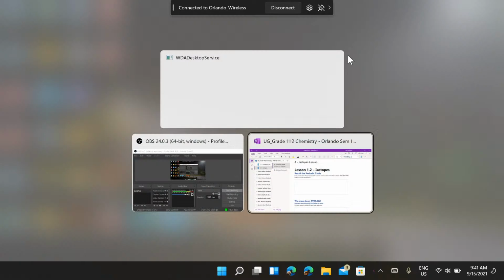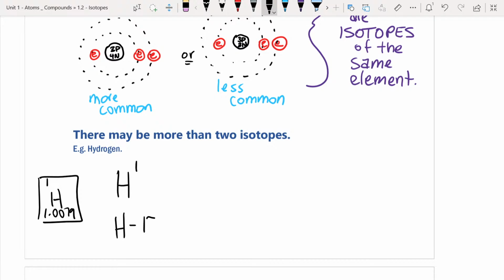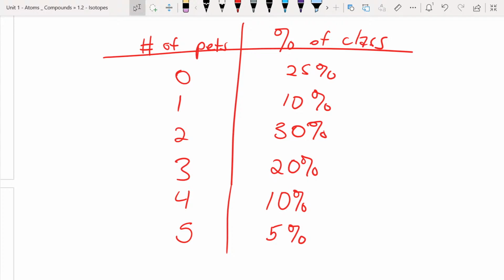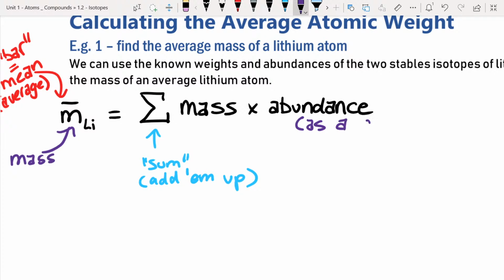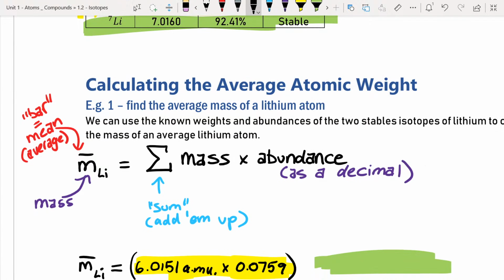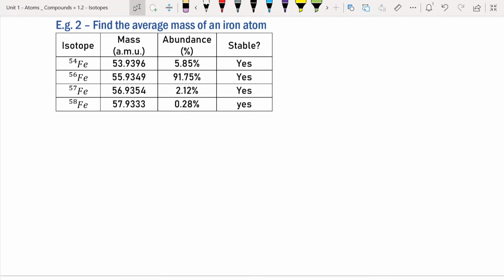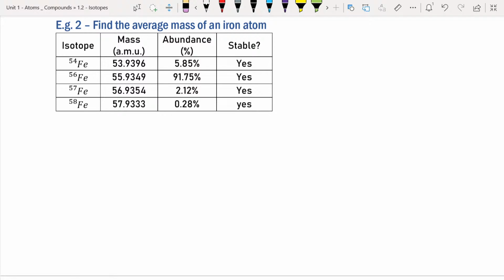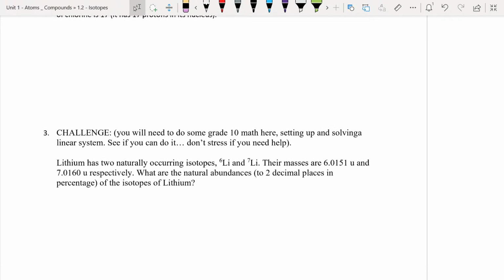SCH3U 1.2 - Isotopes